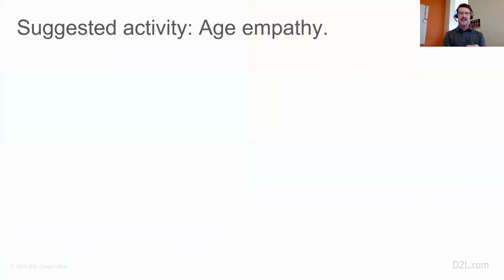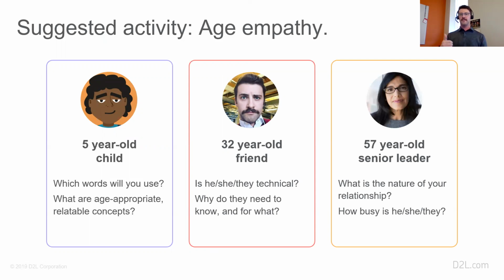Micro-Learning Monday - Presentation Tips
A quick summary of some presentation tips assembled for an entry into an internal development series called Micro-Learning Monday at D2L.

Main points covered:
1. Use visuals that guide, not distract
2. Most of your message is non-verbal
3. Give the people what they want

Plus, a bonus point: the Rule of Three adds clarity to your message.